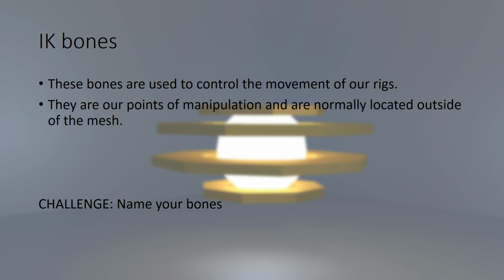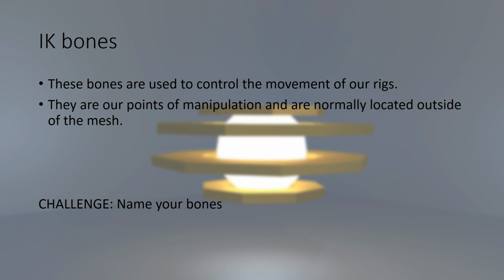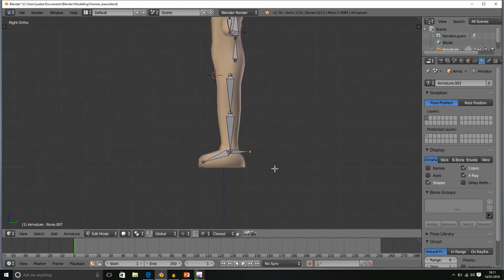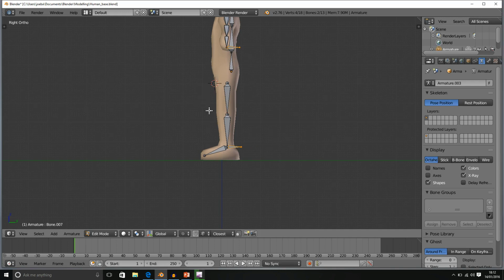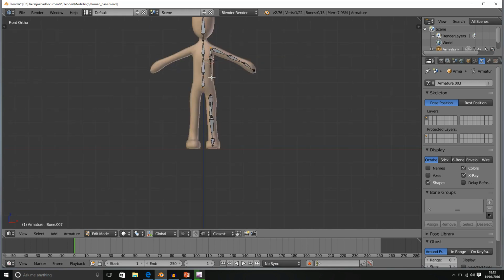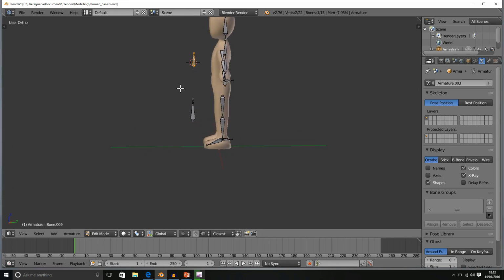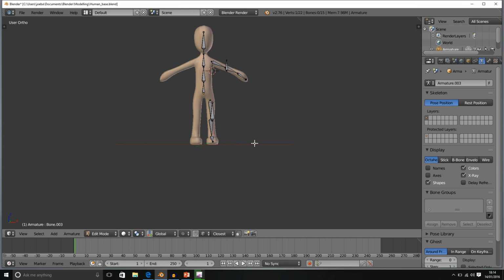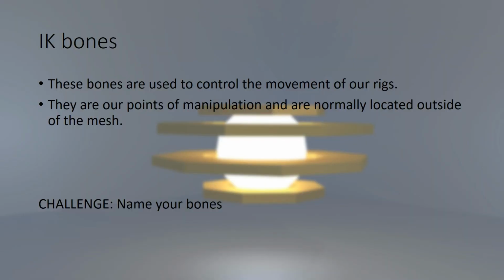178165 160 Naming bones Learn Blender 3D Become An Artist By Creating Over 50 Models With 3D M